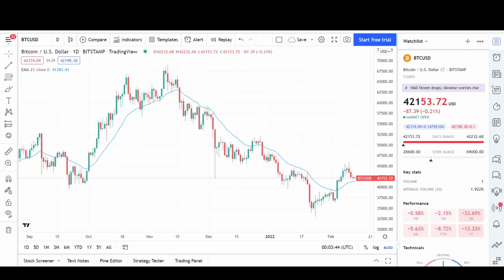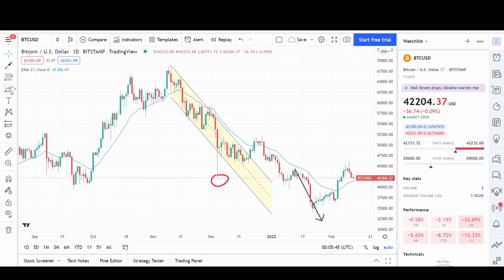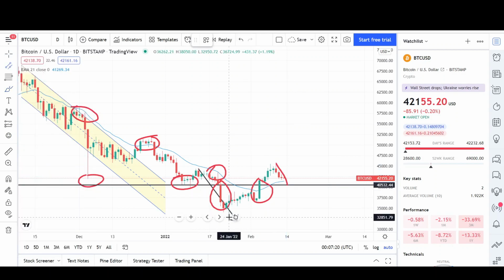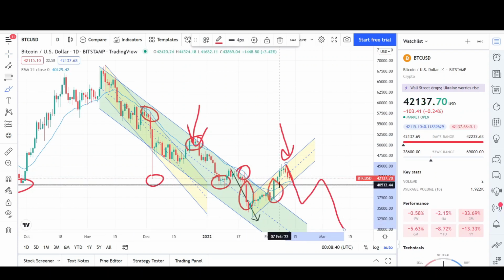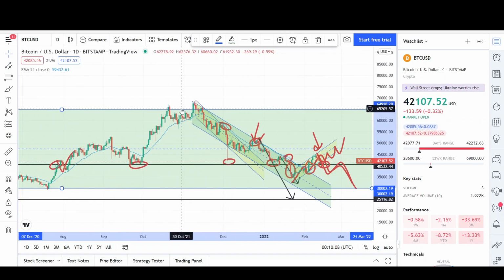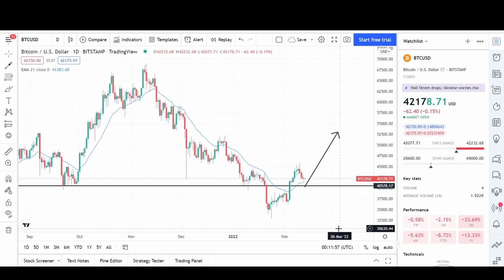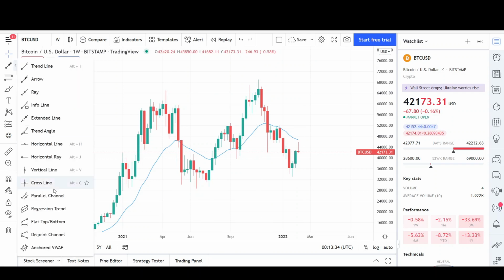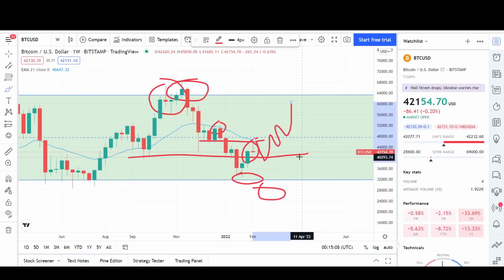BITCOIN (BTC/USD) UPDATE | Price Predictions Using Technical Analysis.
Hello YouTube❗,

This is my 239th video on the channel. I will be doing a Technical Analysis breakdown on Bitcoin.